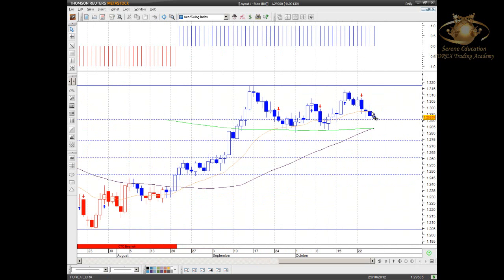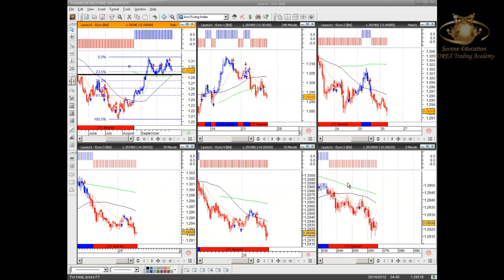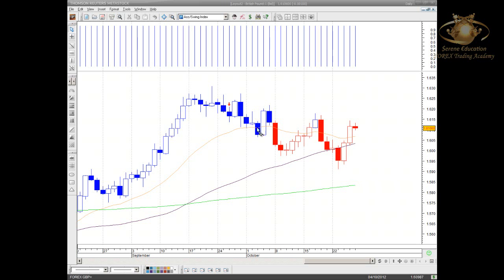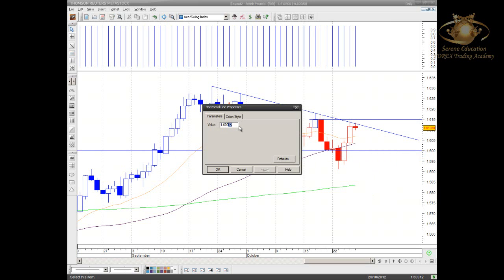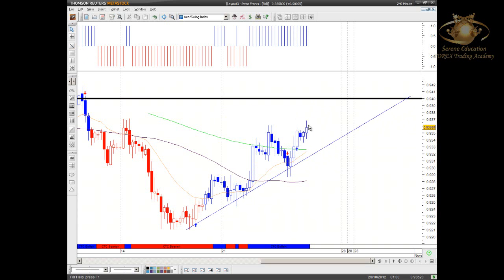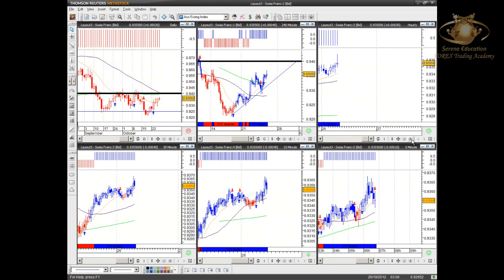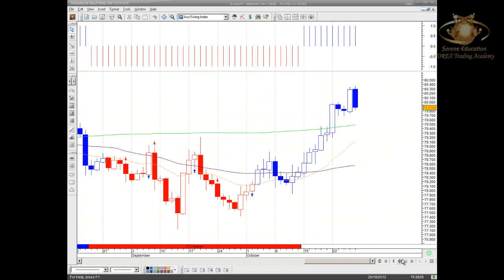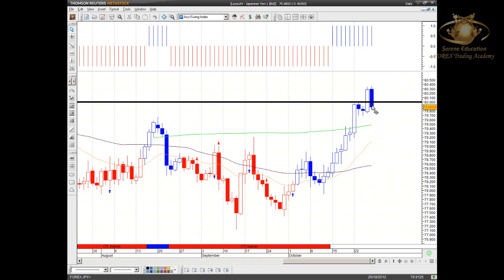Forex Video analysis 26th October 2012